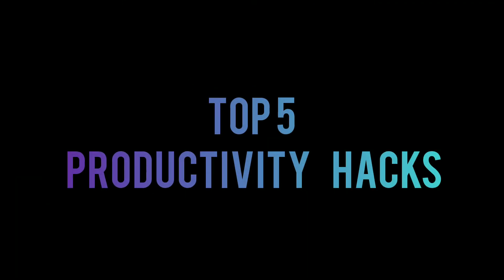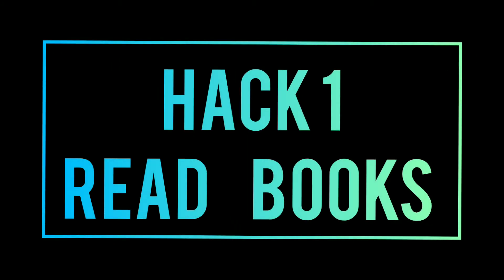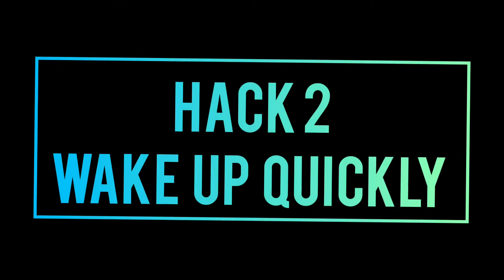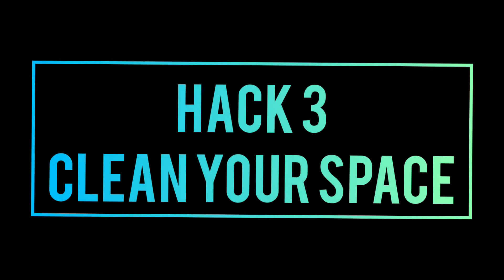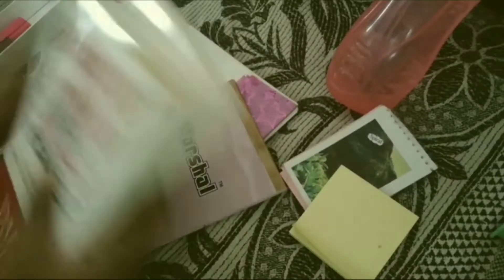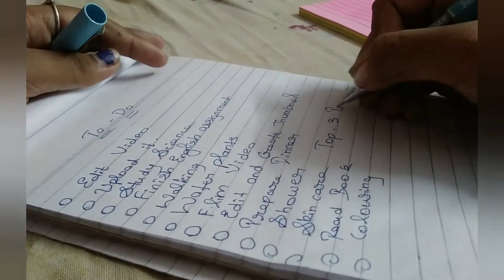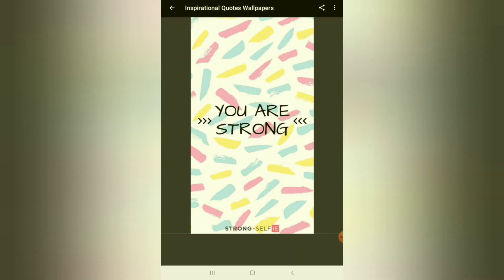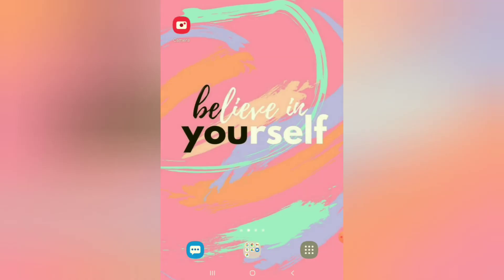Top -5 Productive hacks in tamil 😃 l how to stop from procrastinating and be Productive 🤔